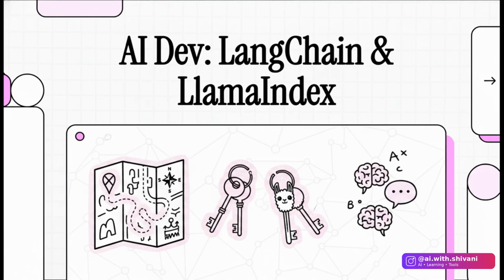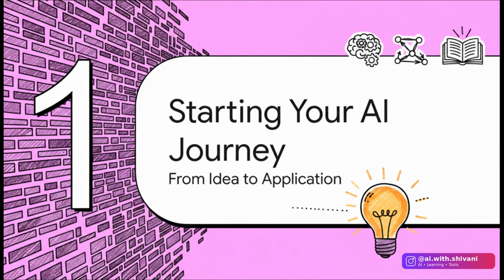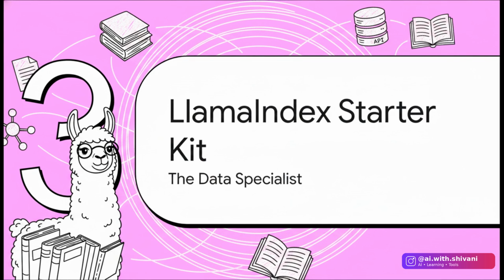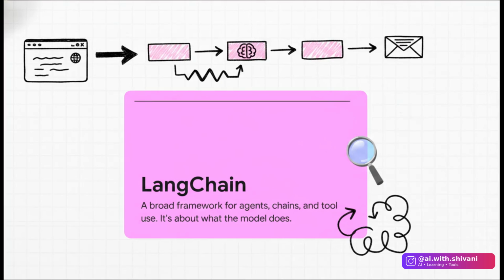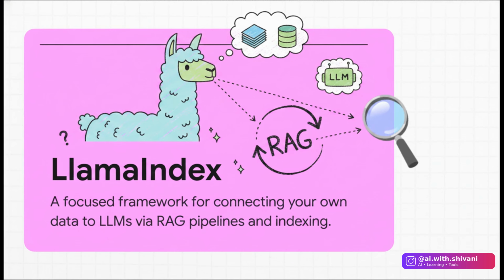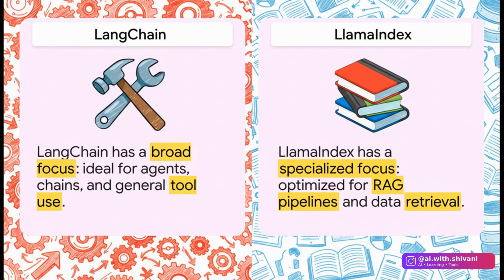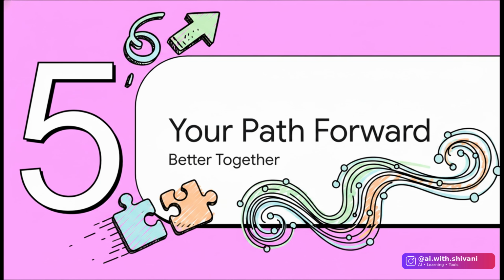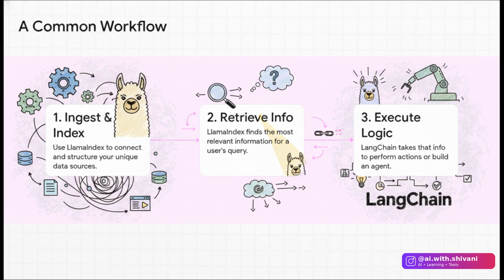LangChain & LlamaIndex: The Ultimate AI Developer Roadmap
Want to build powerful LLM-powered applications but not sure where to start? In this video, I break down the best learning resources for LangChain and LlamaIndex — the two most important frameworks in modern AI development.
Here's what we cover:

What LangChain and LlamaIndex are and how they differ
LangChain's strength in agent creation and orchestration vs. LlamaIndex's specialization in data retrieval and RAG
How to use them together for production-grade LLM apps
Official documentation and source code repos you should bookmark
The best structured courses, tutorials, and blogs to level up fast
A practical roadmap from beginner to building real applications

Whether you're a software engineer exploring AI, a data scientist moving into LLM apps, or someone building RAG pipelines for the first time — this resource guide will save you weeks of searching.